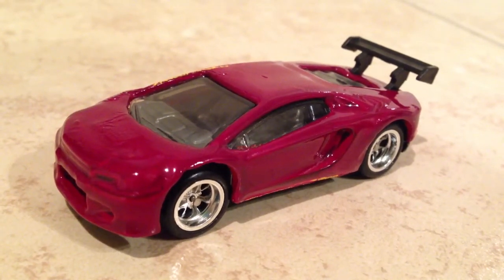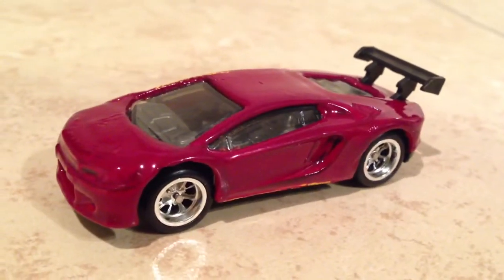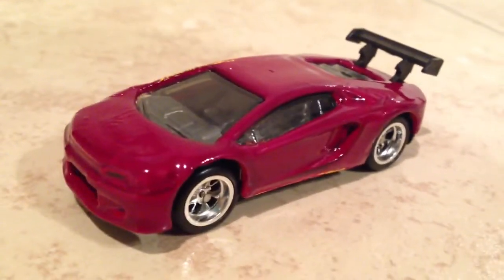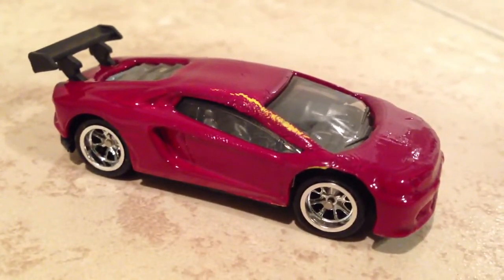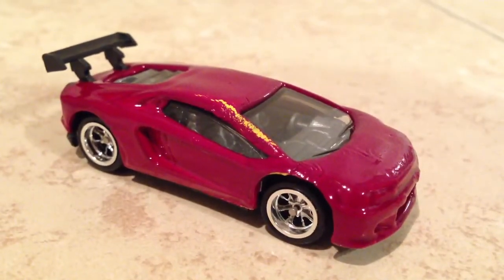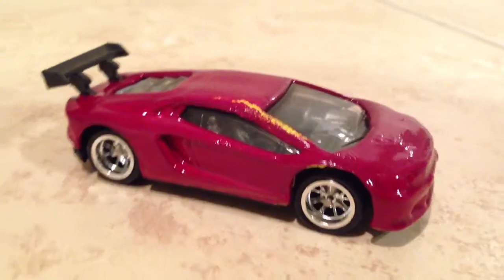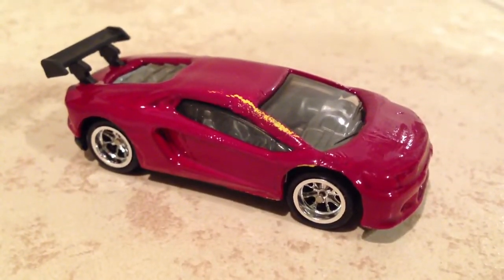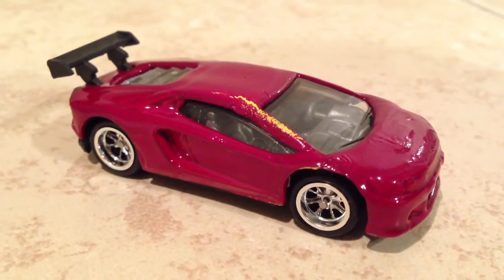PIMPIN' MY HOT WHEELS: CUSTOM SKYBORGHINI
Getting Close to Being Finished. See for Yourself. Take Care Now and God Bless. Thanks Again for Watching.